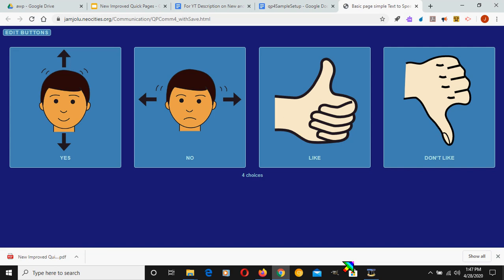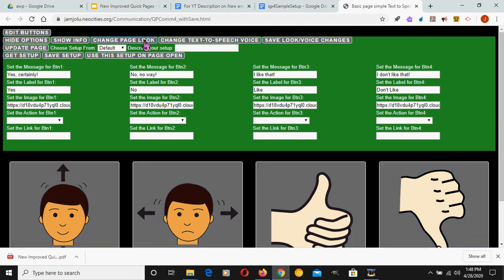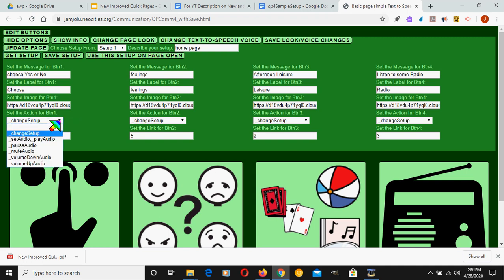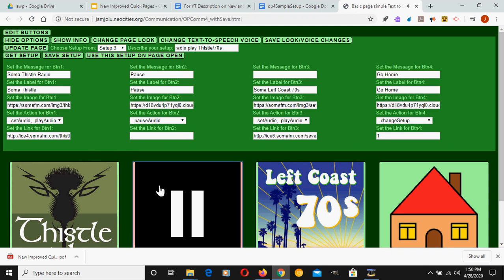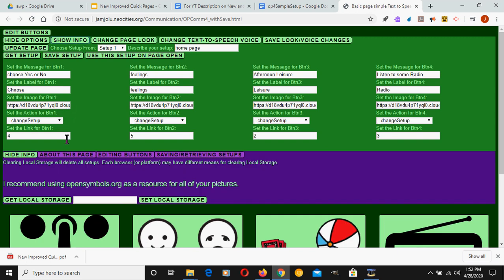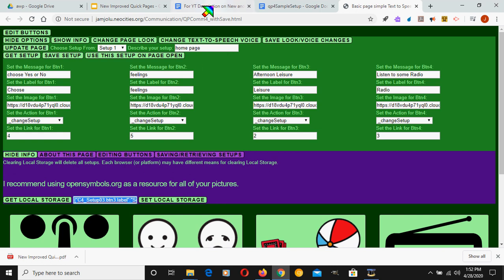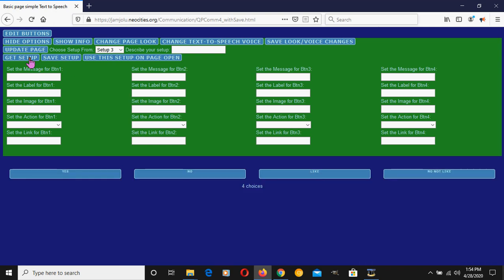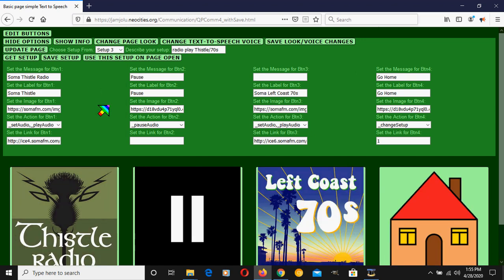A Four Choice Editable Speech Generating Page - Improved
New and Improved Quick Pages

Quick Pages are simple 2 or 4 choice speech generating communication web pages you can edit. Each of these web pages lets you save up to 12 custom setups on your local device indefinitely.

The new changes include:

The ability to share setups with others. You create setups and others can use them. (2 and 4 choice pages)
The ability to program a button to link to another setup. (4 choice pages only)
The ability to play mp3 sound files or streams like internet radio stations. (4 choice pages only)

Here is a Google Doc with a sample shared setup data for 2 and 4 choice pages:

Copy the text in either of the above shared setup documents, paste it into the field next to the “Set local storage” button, click the "Set local storage" button, and refresh the page.